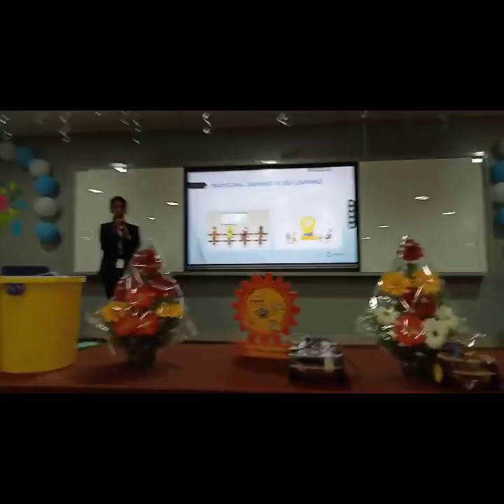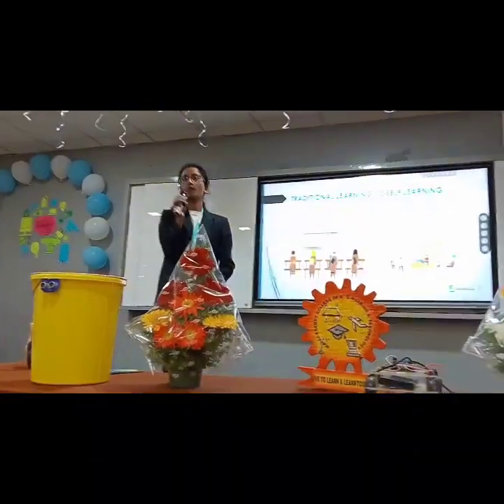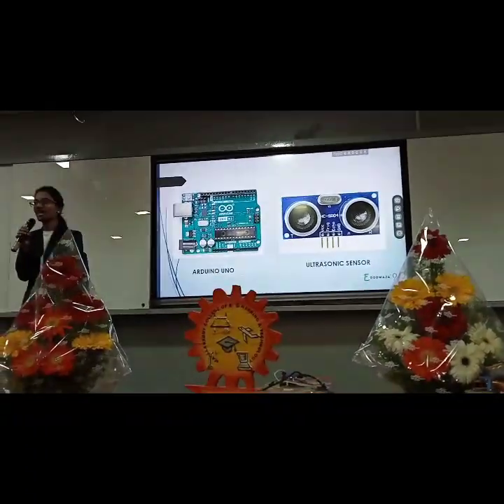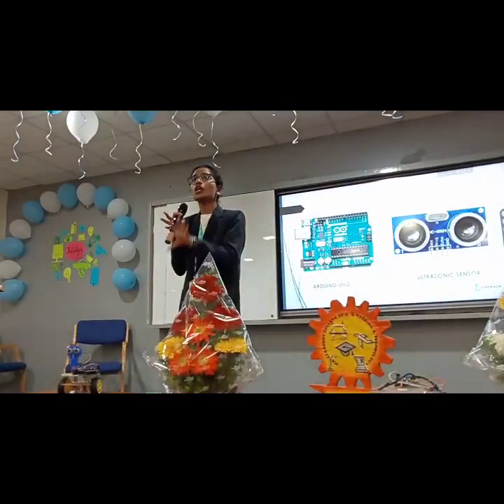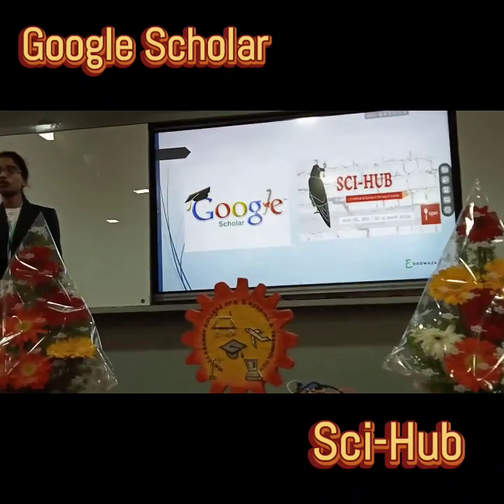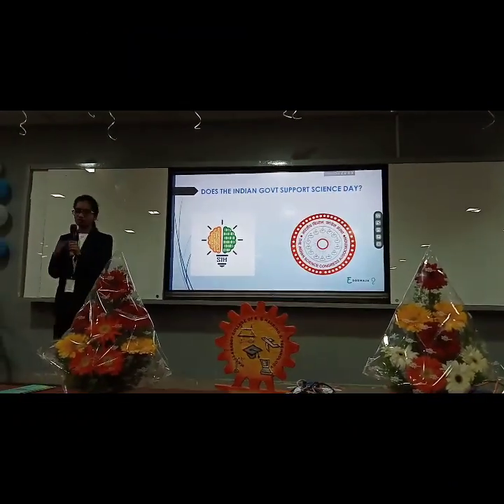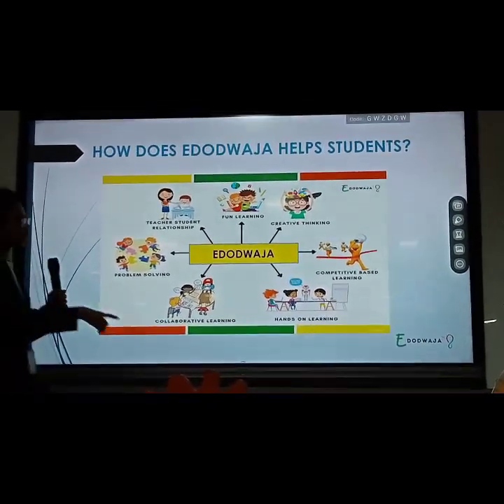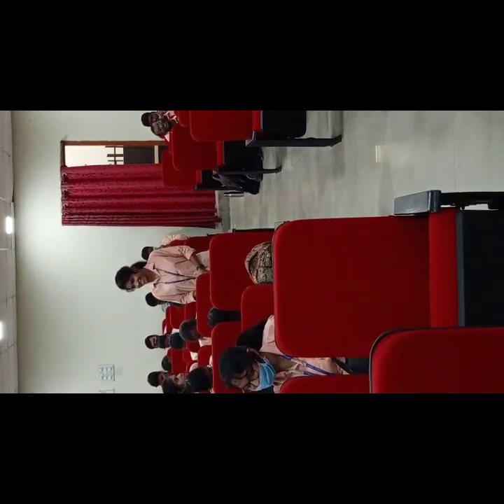SCIENCE DAY 2022 | Edodwaja Pvt. Ltd. | MRCET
Edodwaja has Visited MRCET Campus to Brief the Importance of Science and Learning Methodologies on the Occasion of Science Day on 28th FEBRUARY, 2022. ✨⚛️